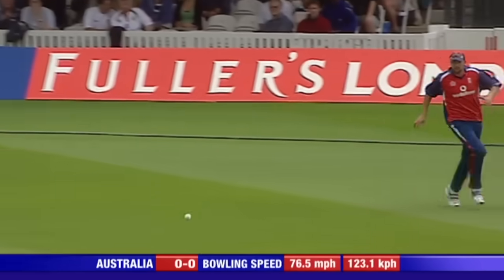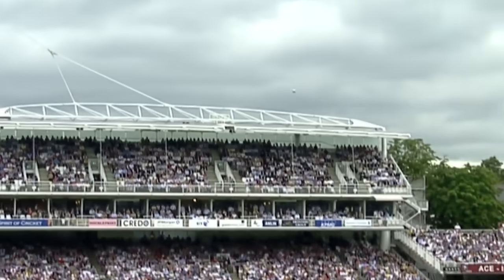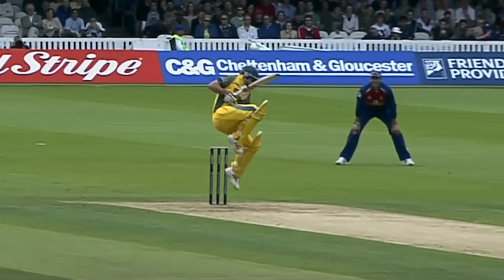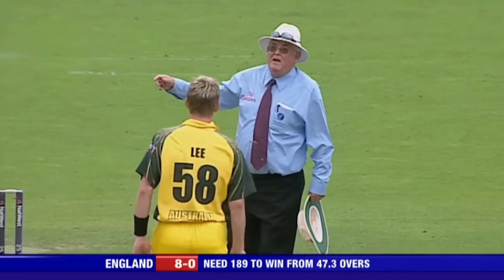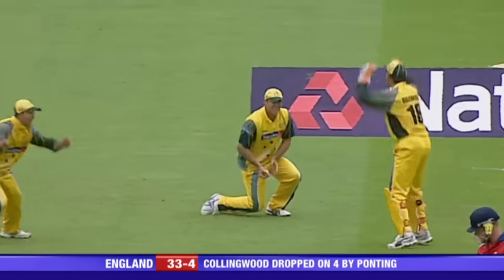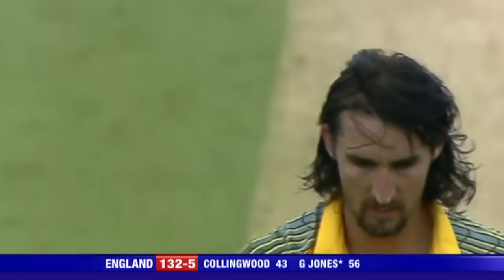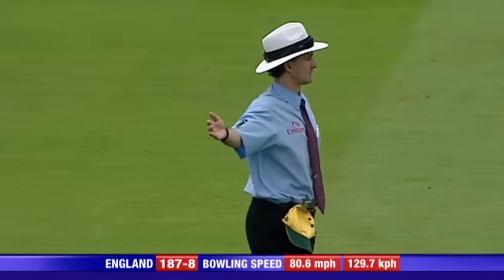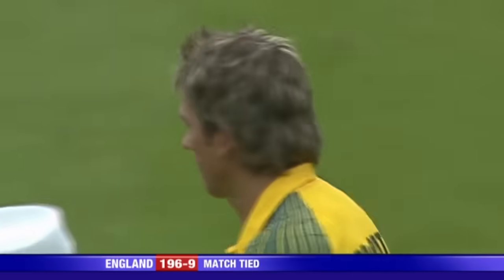Low Scoring Thriller Leads To Tied Match! | Classic ODI | England v Australia 2005 | Lord's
Highlights from the Natwest Series Final in 2005 between England and Australia as a low scoring affair leads to a tie!